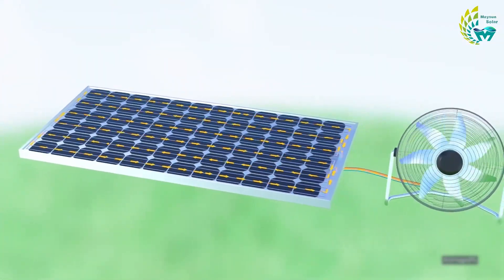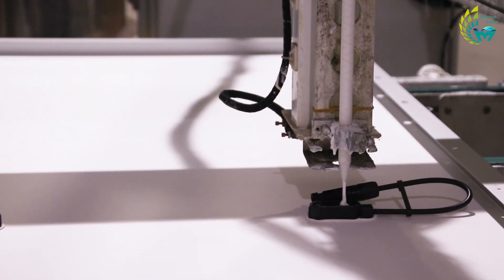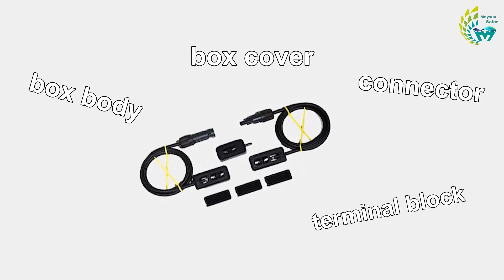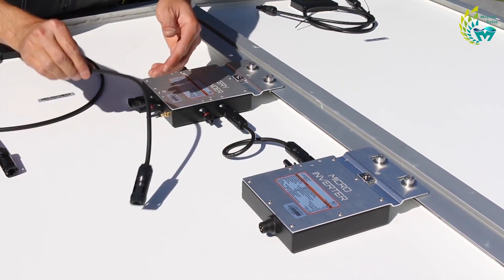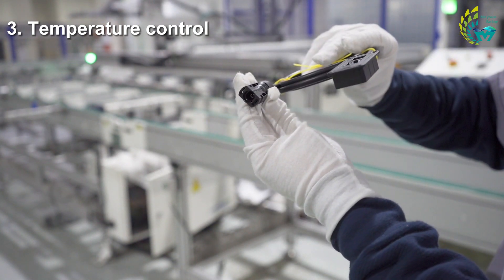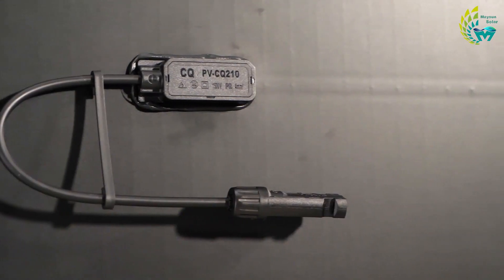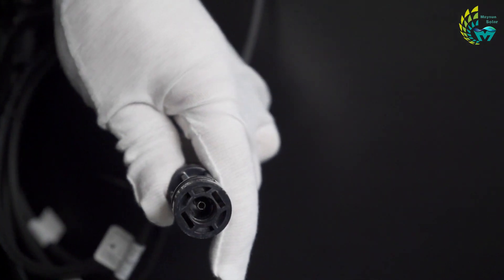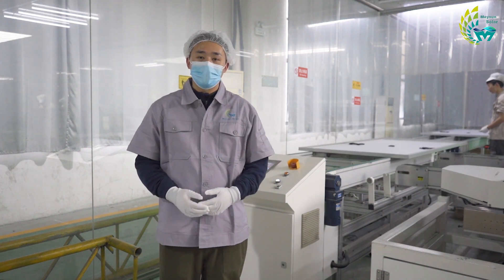All You Want to Know About PV Module Junction Box | MaySun Solar Factory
What is PV Junction Box？How to Wire a Solar Junction Box? How it Work in Your PV System?
When the installer installs the PV module, the junction box on the back panel is an important part of the connection between the inverter and the circuit. Usually junction box is pre-installed on the backside of a solar module. Do you know how the junction box is installed on the PV module in the factory? What are the elements inside the junction box and what are its functions besides conducting electricity?

【Global】
Address: Room 503-504, Building10, Cross-border Town Business center, Hangzhou, Zhejiang, China

【Deutschland】
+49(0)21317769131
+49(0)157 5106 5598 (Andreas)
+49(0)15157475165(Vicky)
Address: Stresemannallee 4B, 41460 Neuss, Germany

【Italia】
Address: Via Salutati 7, Milano, Italia

【Polska】
Address: Ul Pandy 24,02-202 Warszawa, Poland

【France】
Bureau :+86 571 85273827 (Bureau)

【Nederland】
Address: Grevelingenhout 45,4311NL, Bruinisse, the Netherland

▼ Video Catalog ▼
00:00 Previous Review
00:23 Junction box installation process
00:56 Composition of junction box
01:16 What does the junction box do?
02:07 Potting type gluing
02:55 Common types of junction boxes
03:27 Conclusion

▼ Some Other Videos You May Interested！！！ ▼

▼ Maysun Solar’s Guarantee ▼
Maysun Solar are able to provide customers with a 15-year product warranty and a 25-year performance guarantee, allowing them to enjoy green and clean energy.